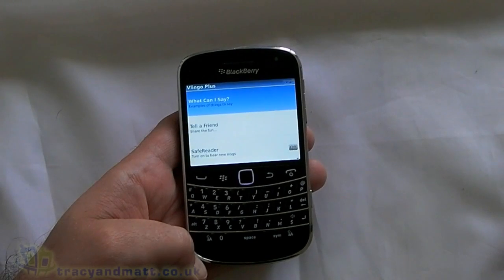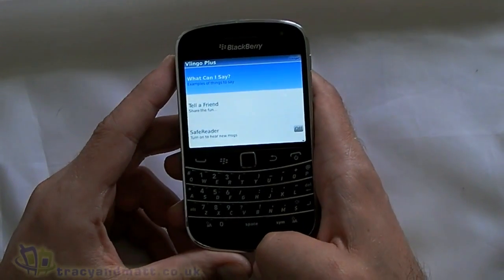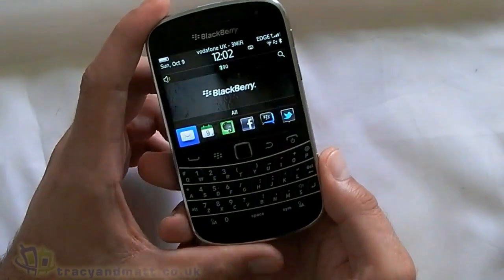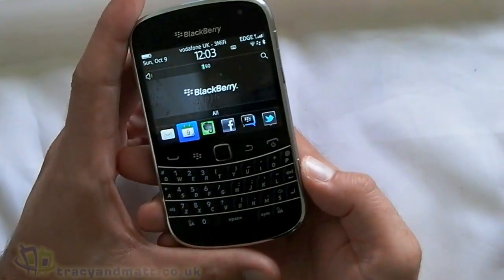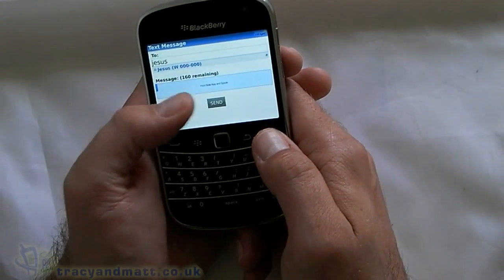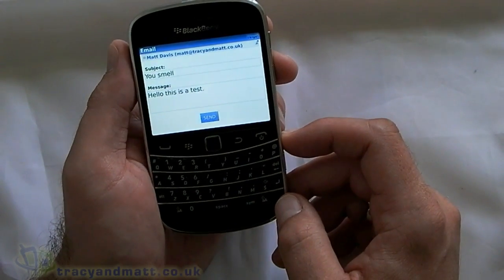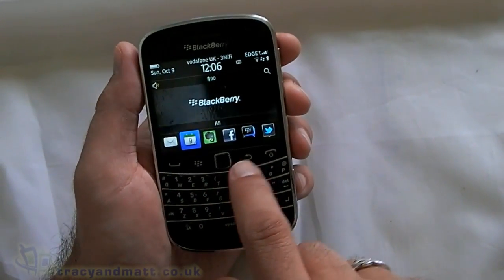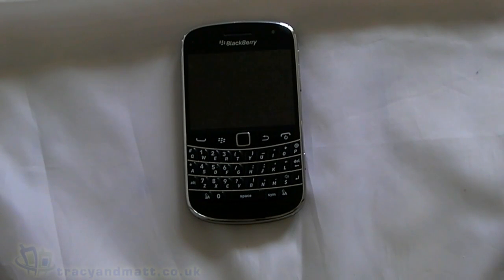Vlingo demo video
James checks out Vlingo voice control in this demo video